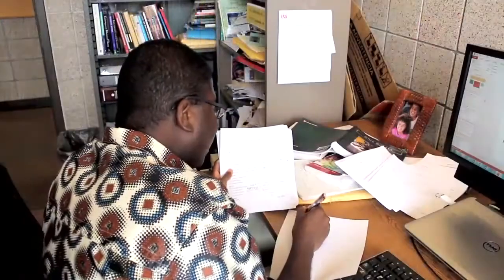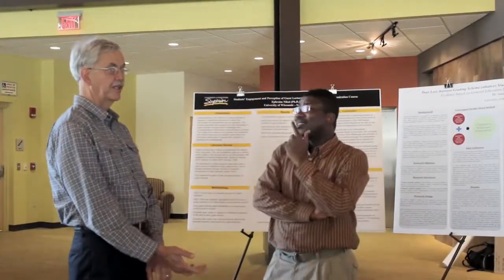The Work That Our Faculty Do - Dr. Ephraim Nikoi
This video featuring Dr. Ephraim Nikoi is one in a series of videos on the work that our faculty do. The video series chronicle what UW Superior faculty do for students, the university and the community. The videos provide an insightful look at not only the responsibilities taken on by faculty to teach students, but also their role in designing and delivering programs of study, community outreach, advancement of knowledge, establishing student learning goals, and the fostering of intellectual and personal growth of their students.